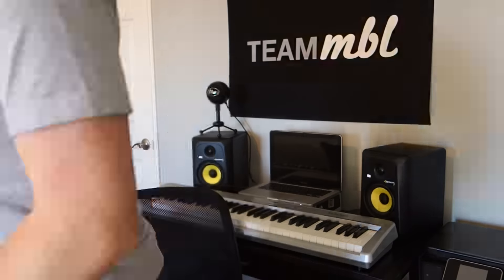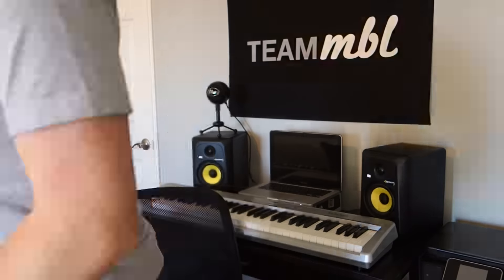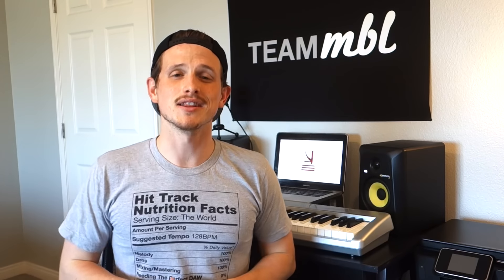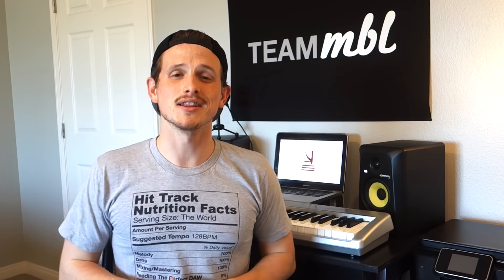How KSHMR is SO Amazing! l Learn EDM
FAQ:

What gear does musicbyLukas use to make his music?

What is the Producer Team?
Our Online Music Academy where you get Coached 1-On-1 and join team classes on: Production, Mixing, Mastering, Social Media, DJing, Sound Design, & more! All skill levels are welcome

How can I get feedback on my track?
If you’re looking for feedback directly from musicbyLukas, checkout the Online Producer Academy

Where are Lauren & Lukas from?

Where do you live now?
We now live in a different country every month 🌍

What DAW does musicbyLukas use?